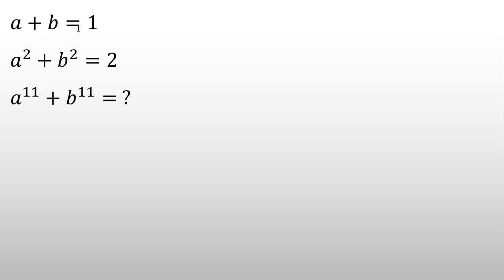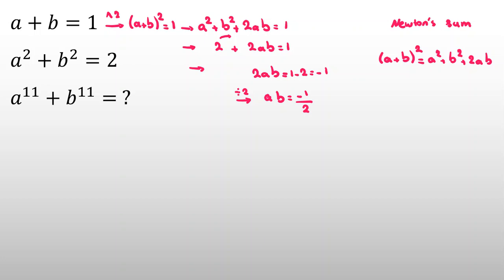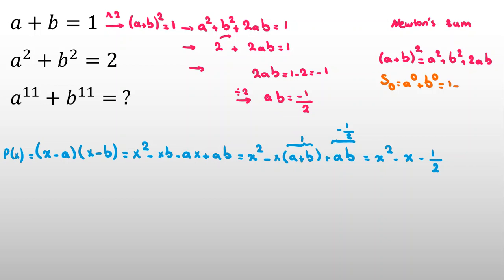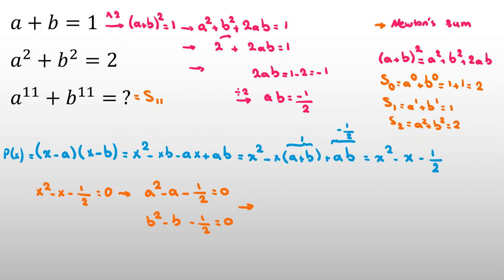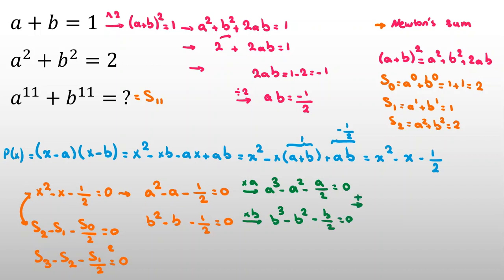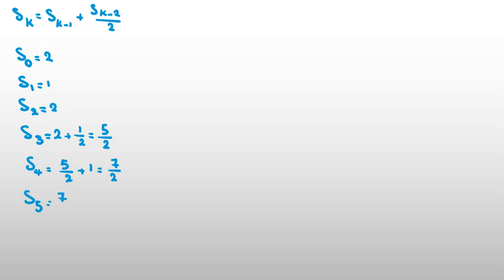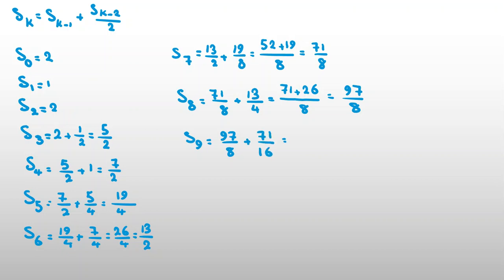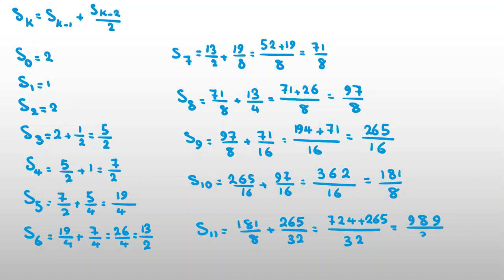Preparation for math olympiad UKMT junior senior intermediate maths challenge smc jmc imc 2022 2023